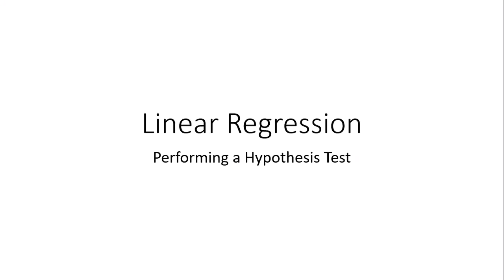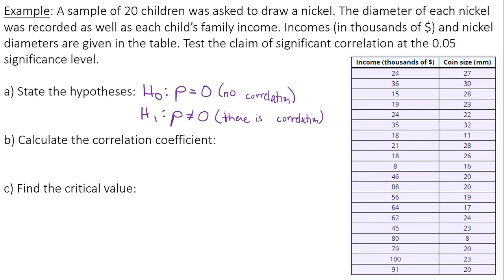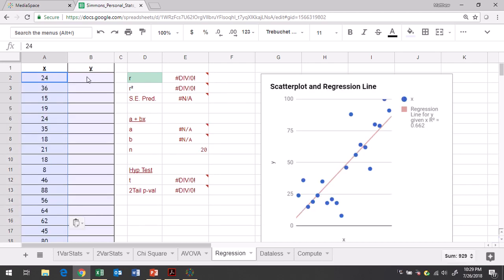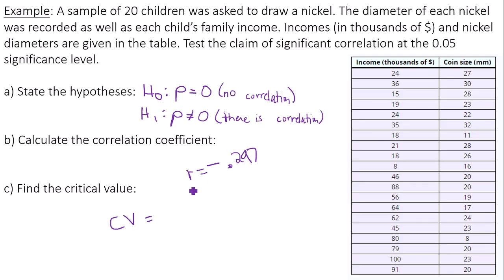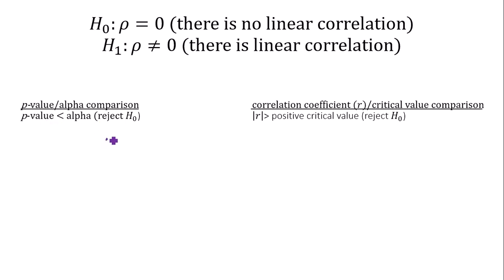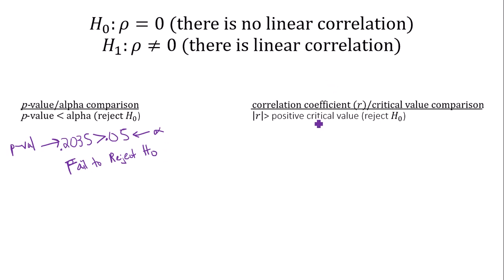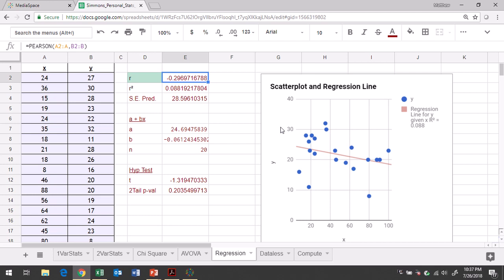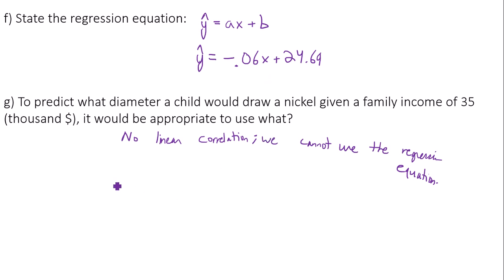Linear Correlation Test